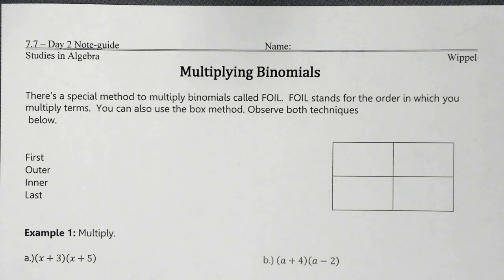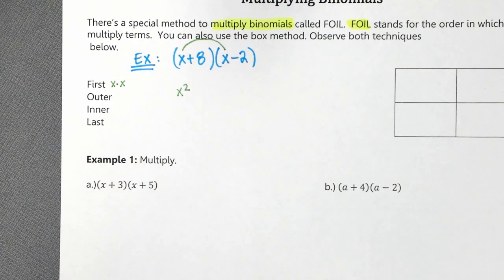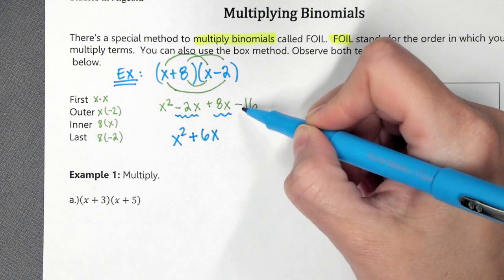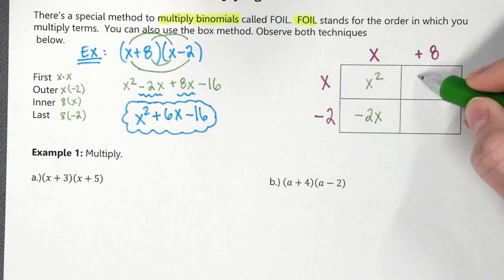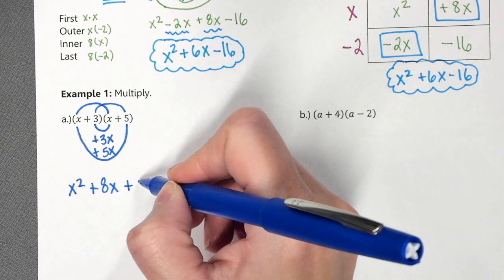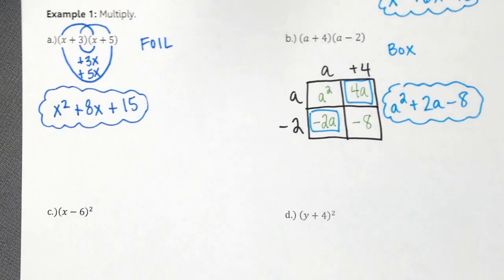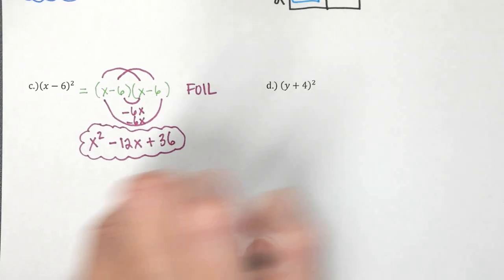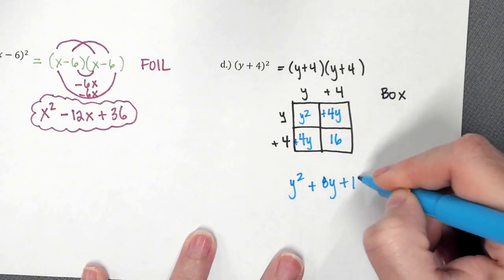7.7 - Day 2 Notes for SIA